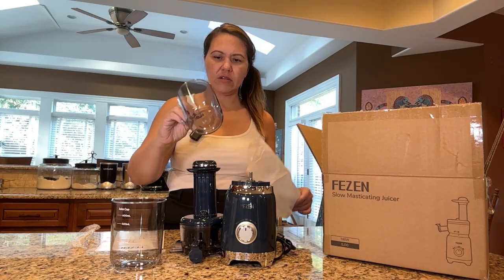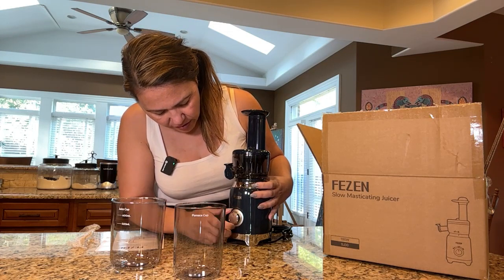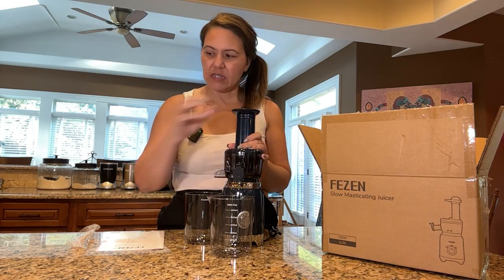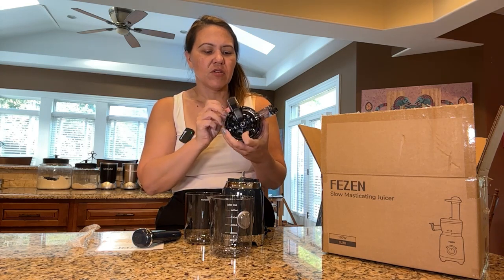Fezen Juicer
To purchase go to our Amazon storefront where you can find by name or category: